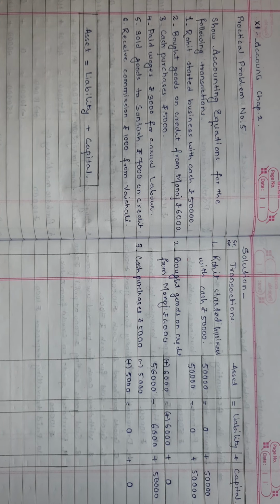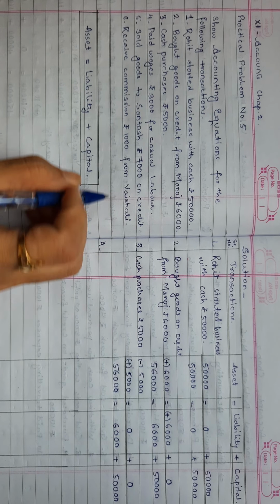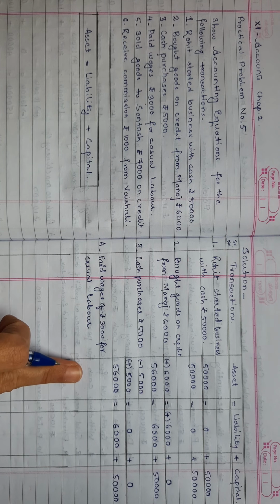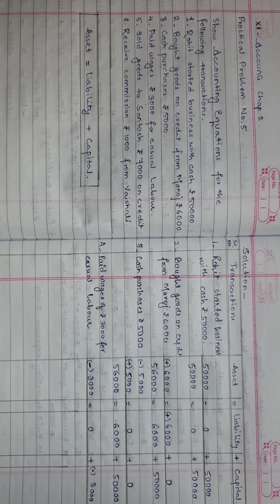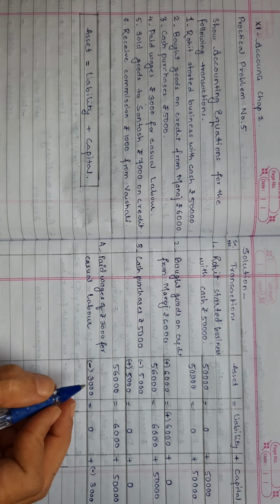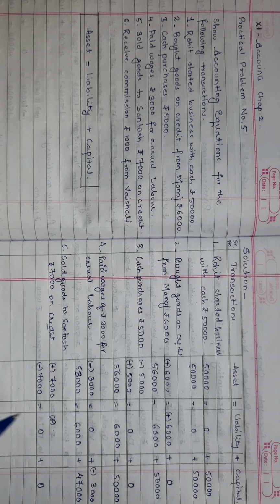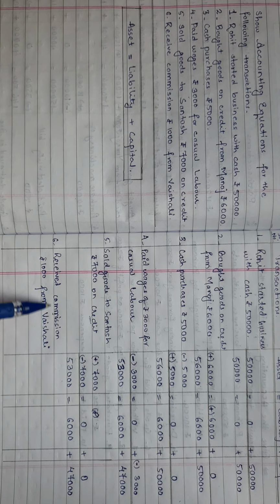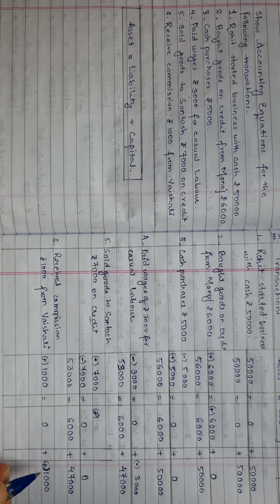11 accounts chap.2 practical prob.Q.5 (accounting equation)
Accounting equations are explained in this video refering...
11 commerce
Bookkeeping & Accountancy
Chapter 2
Practical problem no.5

Useful links_